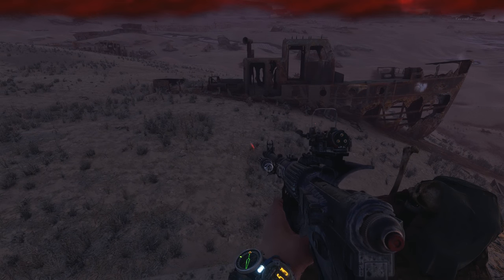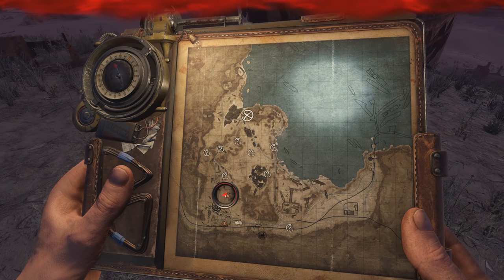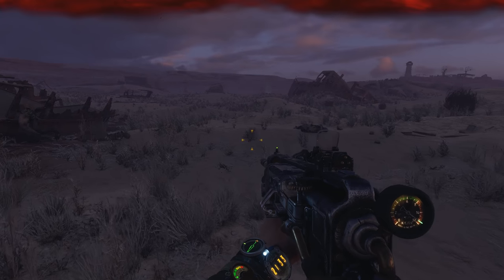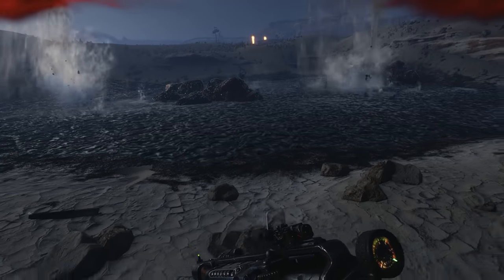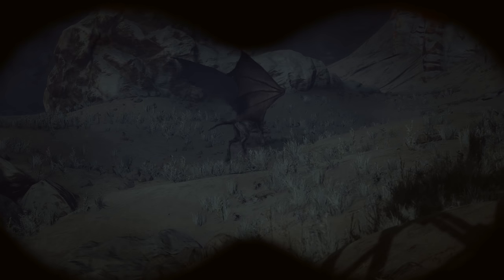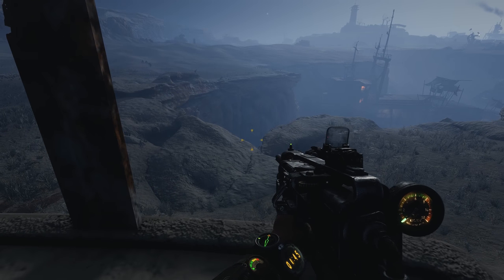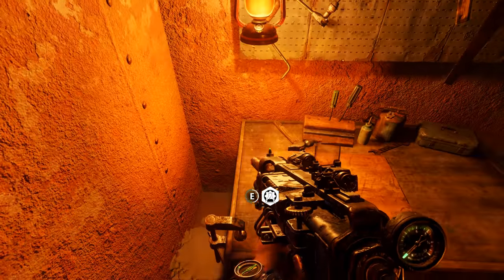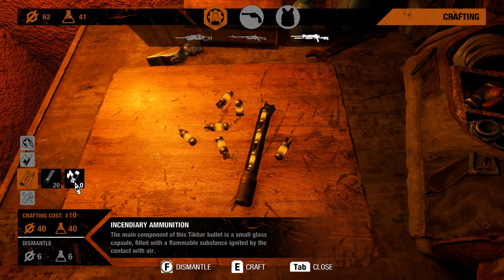Metro Exodus (Ep. 17 – Rust)